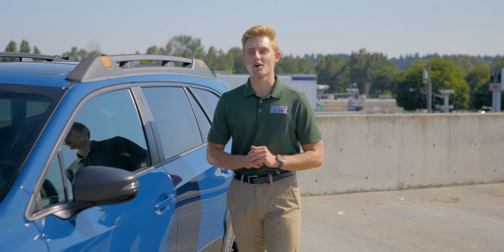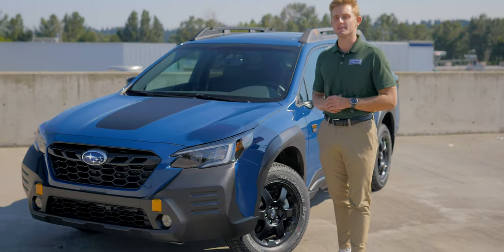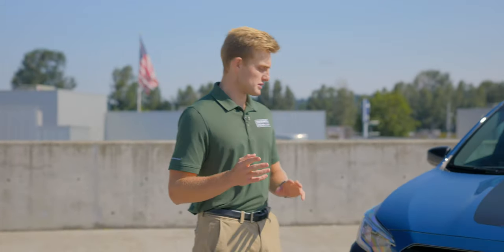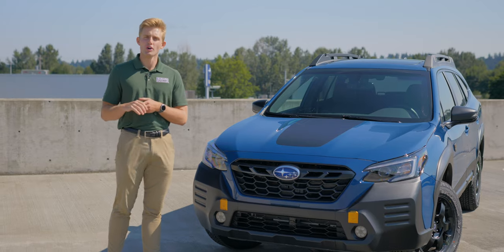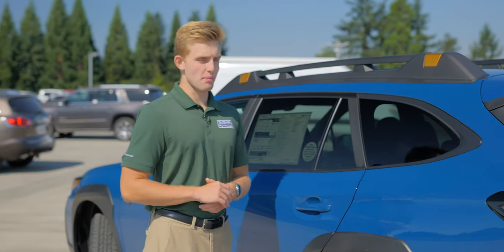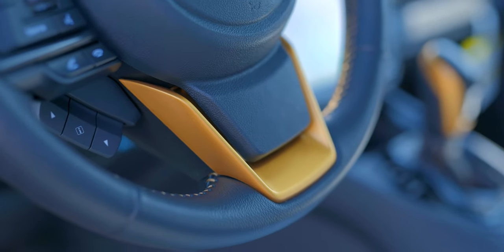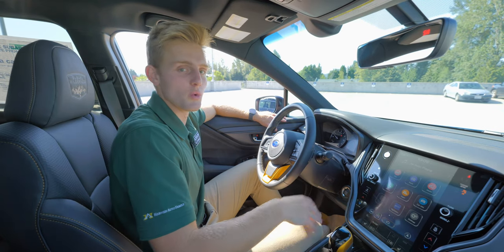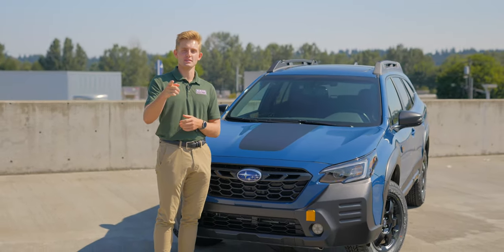2022 Outback Wilderness Geyser Blue: Walk Around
The all-new Subaru Outback Wilderness. The first of our Wilderness family has just arrived, and it’s taking Subaru capability to new heights. With even more ground clearance, a turbocharged SUBARU BOXER® engine, and a drivetrain tuned for serious climbing, Outback Wilderness lets you go farther than a Subaru has ever gone before. The standard Symmetrical All-Wheel Drive is paired with aggressive new wheels and tough all-terrain tires, and the dual-function X-MODE® has new functionality for rugged terrain. Inside, you’ll find our most technologically advanced interior yet, clad in durable StarTex® upholstery and showcasing an 11.6-inch standard touchscreen. With all the many upgrades and modifications, standard EyeSight® Driver Assist Technology[1] and other safety features have been re-tuned to match the new vehicle height and off-road capabilities. Get ready to take your adventures to the next level in a new kind of Outback.
With an elevated ground clearance of 9.5 inches, you can take the Outback Wilderness into rougher terrain. The front and rear bumpers have been redesigned for improved approach, break-over, and departure angles, so you can easily clear larger obstacles. The dual-function X-MODE has also been upgraded and retuned, with settings for deep snow, sand and mud that allow additional wheel slip to power through adverse conditions.